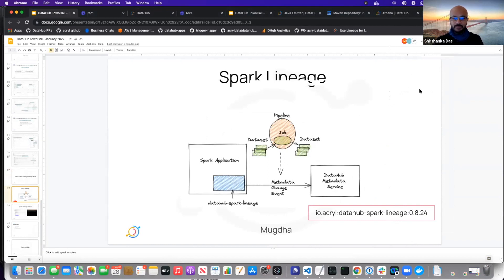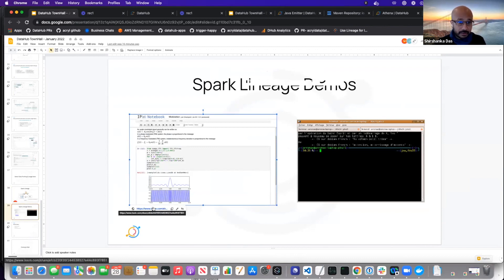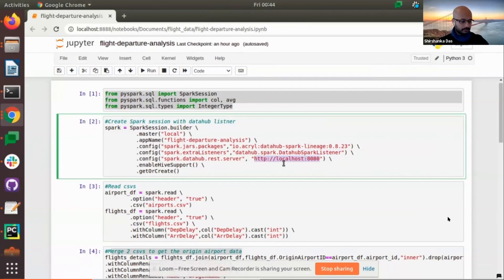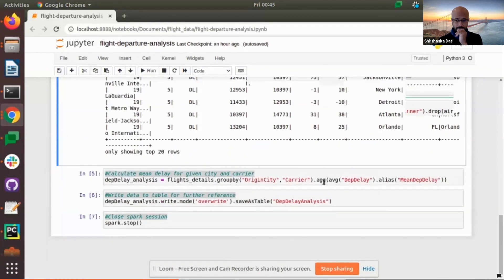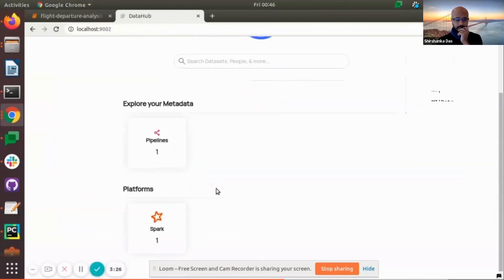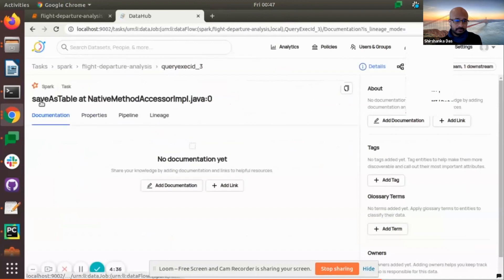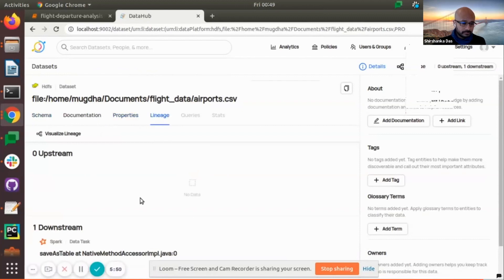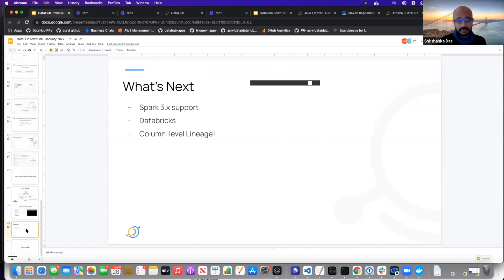Automatic Spark Lineage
Mugdha Hardikar and Shirshanka Das team up to give a demo of Spark Lineage during the January Town Hall